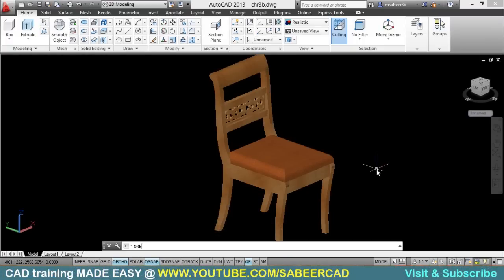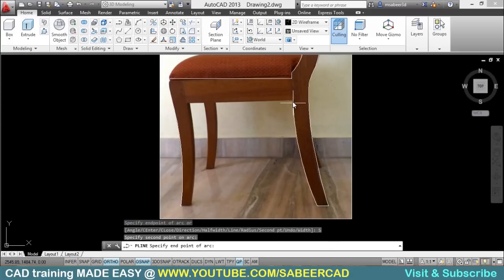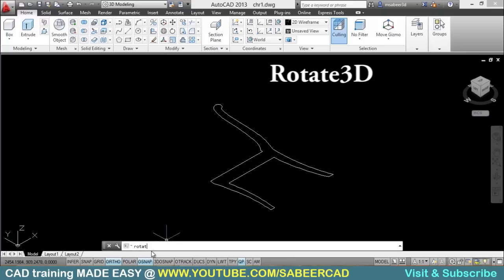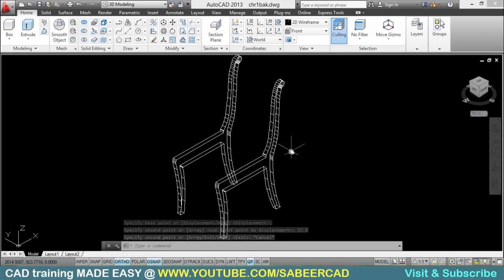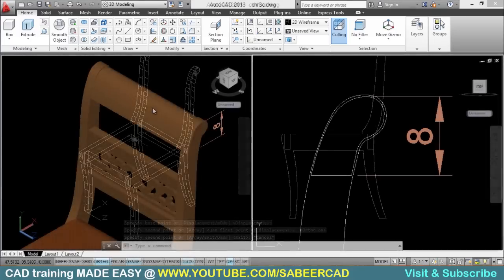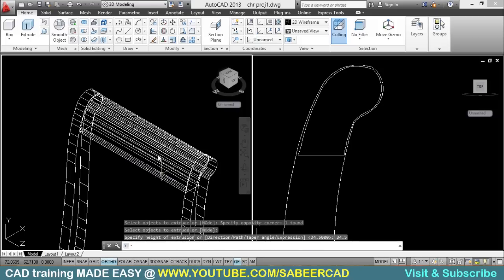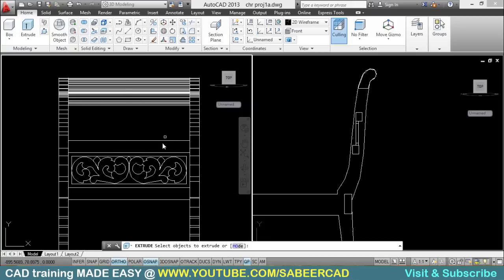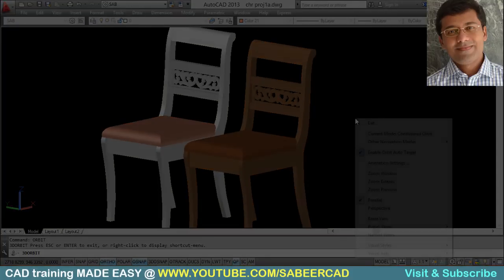AUTOCAD 3D CHAIR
This tutorial can give lot of ideas and insights for those interested in 3d furniture modeling uisng AutoCAD . The video teaches you the step by step procedure to create a 3D chair which can be used along with study table , dining table , dressing table etc. Please be patient enough to try this . I am sure that you will become experts in tracing profiles using polylines and you can learn LOT OF PATIENTS :)

for the completed 3D File of this chair as well as for CAD related Tips and Tutorials .

PLEASE CLICK ON THE FOLLOWING LINK TO DO A COURSE ON 3D VISULISATION USING AUTOCAD , 3DSTUDIOMAX AND ADOBE PHOTOSHOP